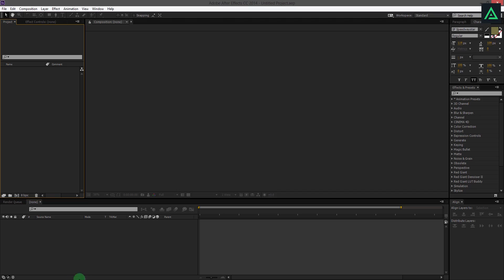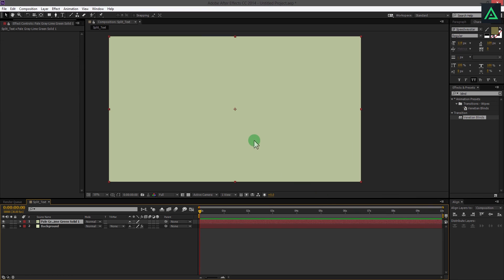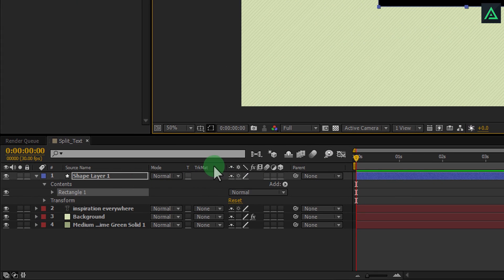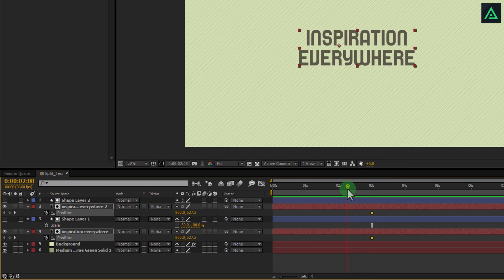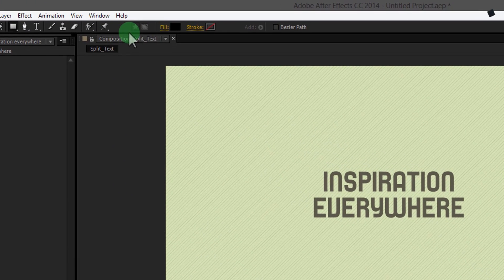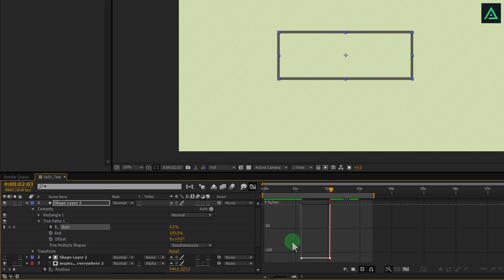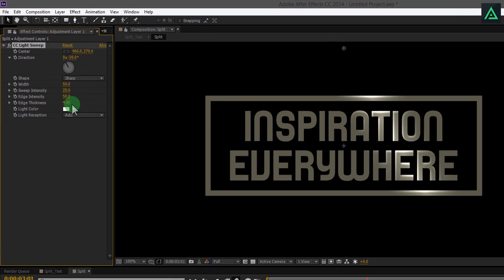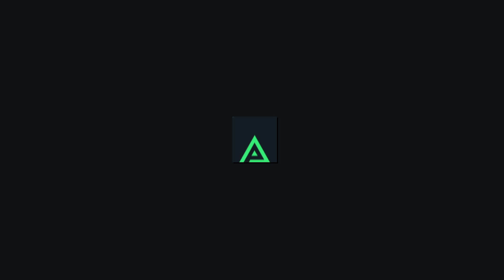Split Text Animation in After Effects - After Effects Tutorial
Many people asked me how to make my channel intro text animation, so I am responding to them. This tutorial will cover how to make Split text animation in after effects, You can split your text into multiple parts. Watch this tutorial and try it yourself.